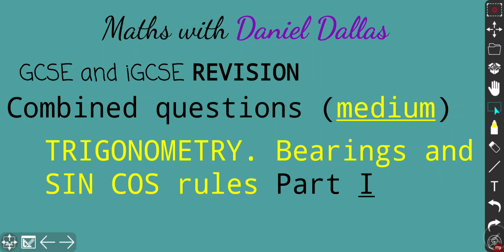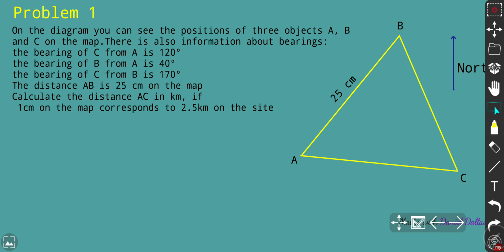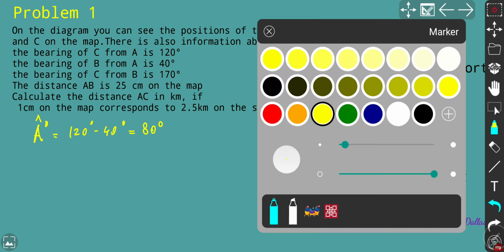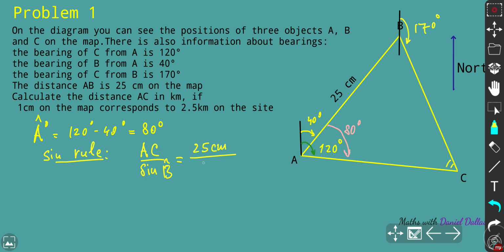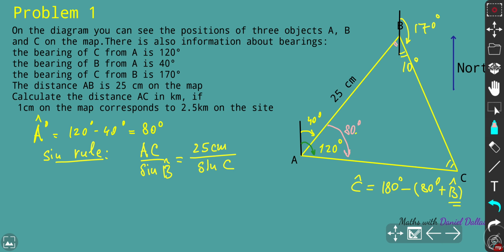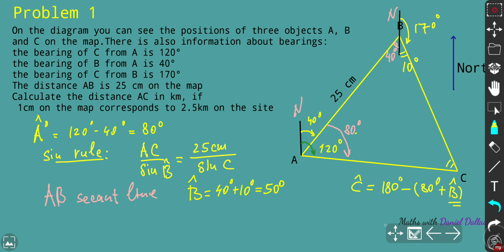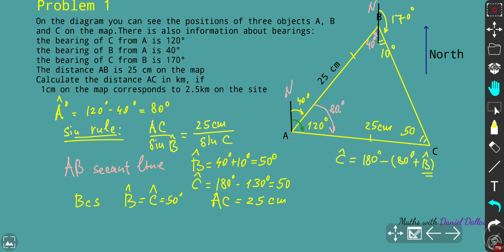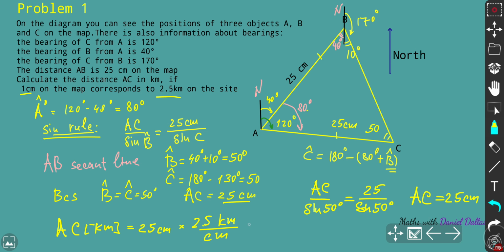GCSE MATHs YEAR 9 TRIGONOMETRY BEARINGS and SINE COSINE RULES | AREA OF A TRIANGLE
Question 1
MEDIUM LEVEL

How to learn trigonometric ratio the easiest way | GCSE MATHs YEAR 9 trigonometry
Trigonometric Ratios | Trigonometry basic introduction

and also GCSE MATHs YEAR 9 TRIGONOMETRY SINE COSINE and AREA rules | SIN and COS rule EASY MEDIUM

Today we are going to consider Exam combined questions related trigonometry bearings and sin and cos rule

Problem Solving
For optimization:
GCSE MATHs year 9 trigonometric ratios, GCSE MATHs trigonometry year 9, basic trigonometry sin cos tan, basic trigonometry for beginners explained, basic trigonometry lessons, basic trigonometry problems, trigonometry ratios easy to memorise, How to learn trigonometric ratio in easy way, sohcahtoa,right triangle trigonometry,finding angles easy way, trigonometry introduction,trigonometry basic introduction,basic introduction, GCSE MATHs year 10 trigonometric ratios,